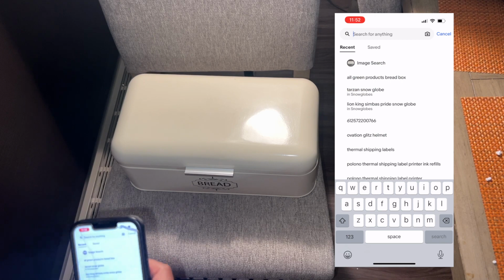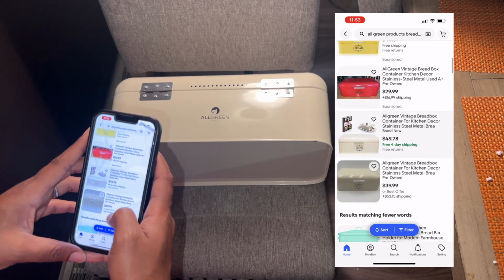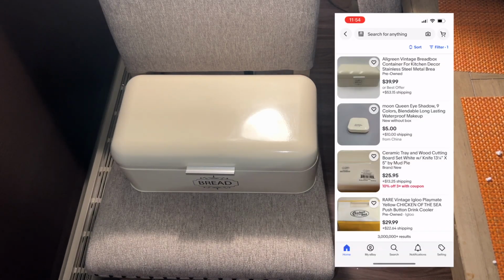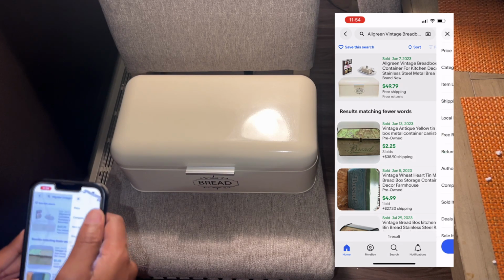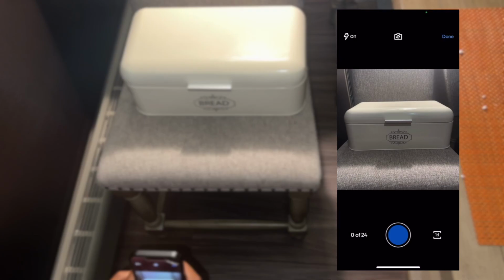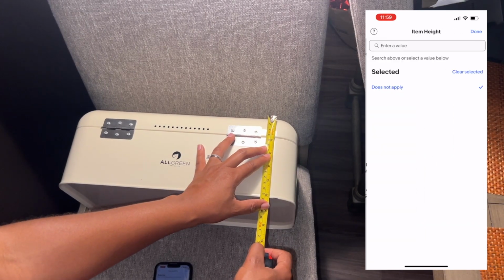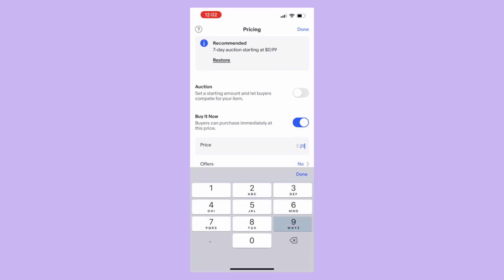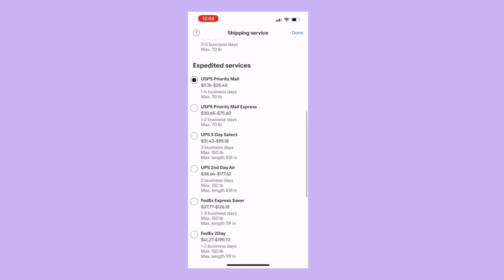Welcome To The Channel! - eBay Listing 101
Welcome to RaRaResale! We post weekly videos and content to try to make sense of the eBay reselling world. Today we are going through the step by step process of listing on eBay.